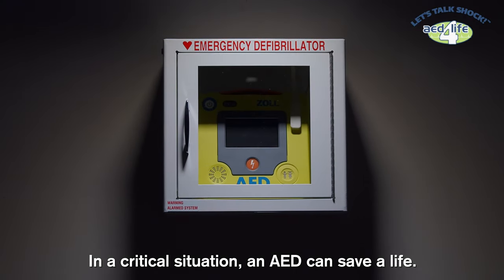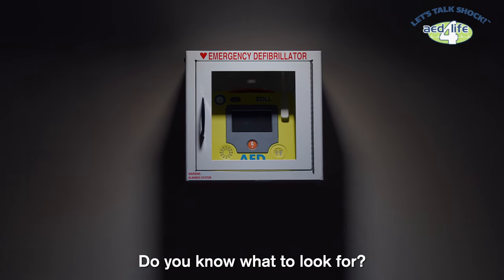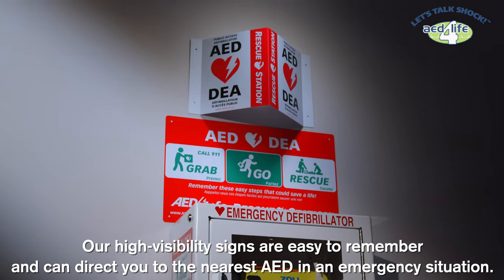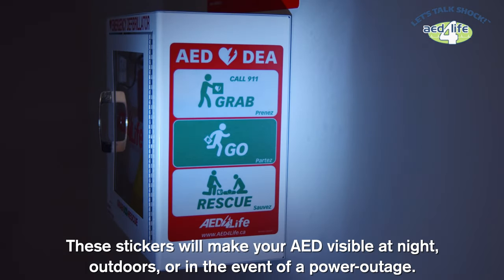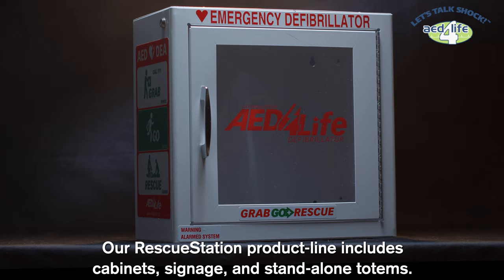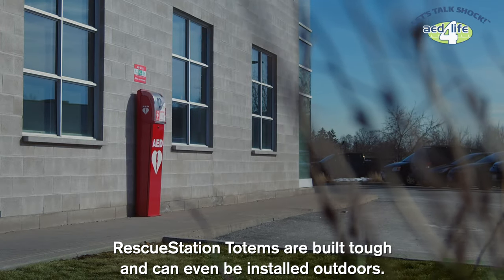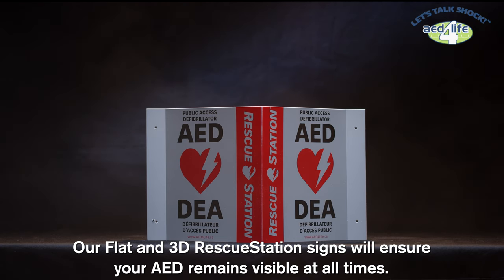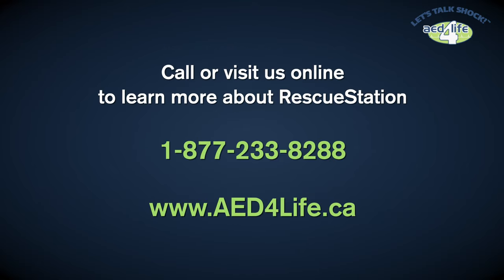Introducing Rescue Station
Rescue Station - The AED Cabinet made to stand out from the rest.

Our high-visibility signs are easy to remember and can direct you to the nearest AED in an emergency situation.